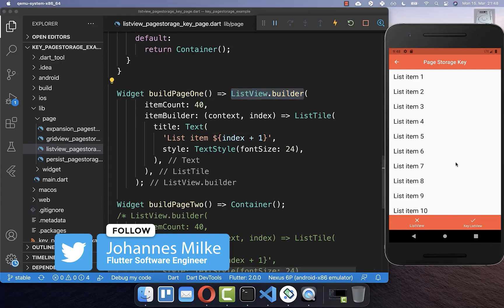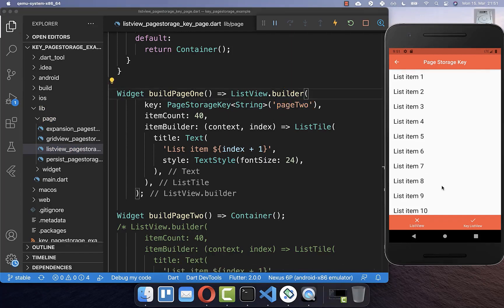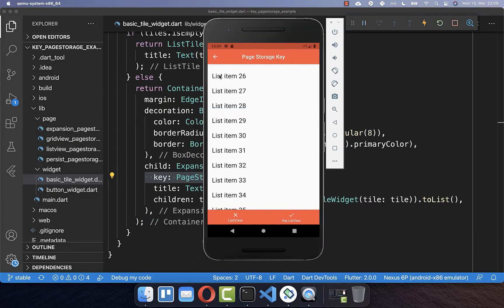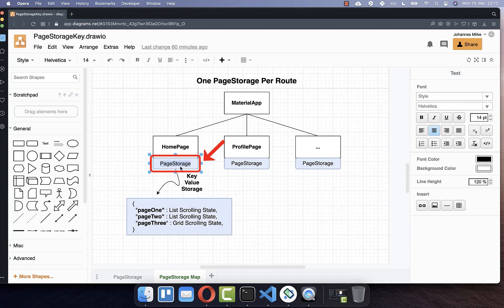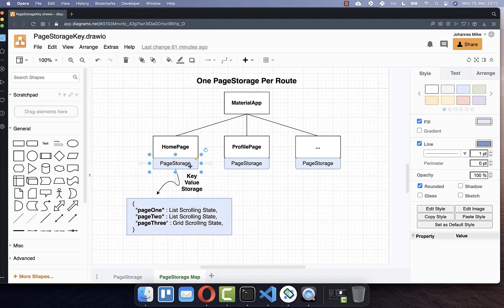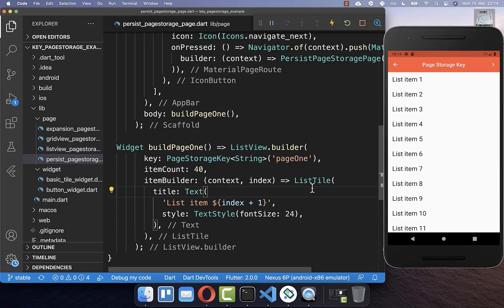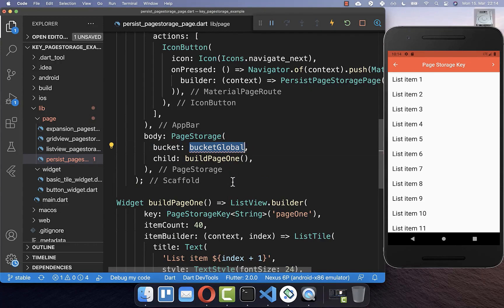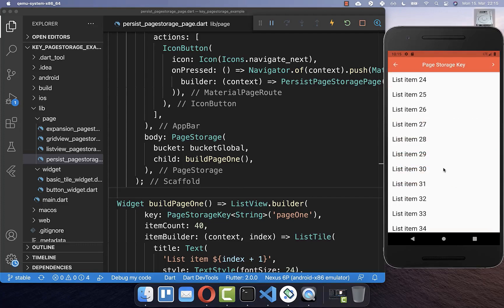Flutter Tutorial - Preserve Scroll Position In ListView | Page Storage Key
How to preserve the scroll position in a ListView in Flutter by using the Flutter Page Storage Key.

TIMELINE
0:00 Preserve Scroll Position In ListView Using PageStorageKey
0:28 Use PageStorage To Preserve Scroll Position